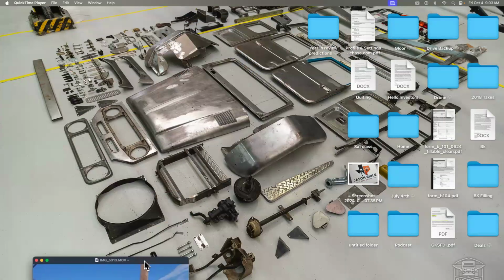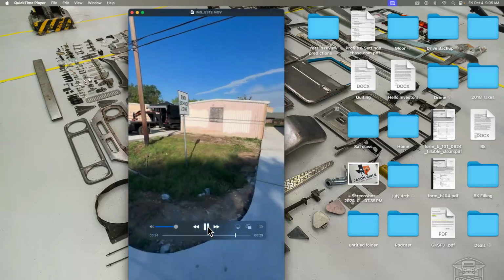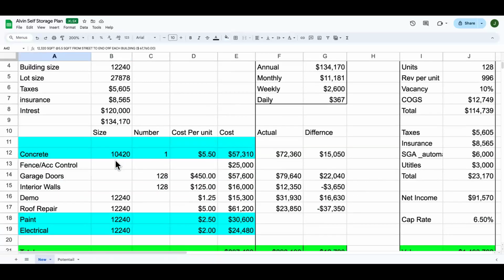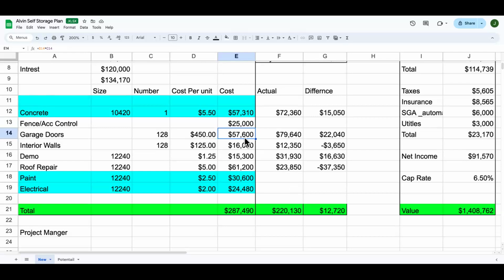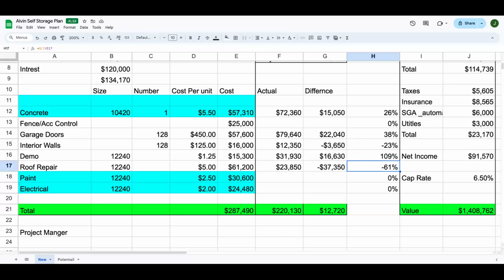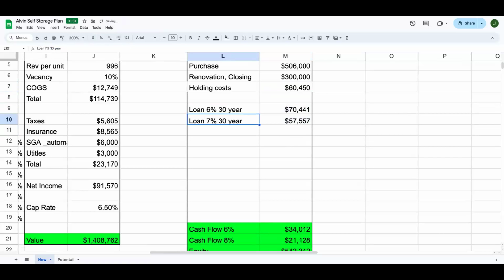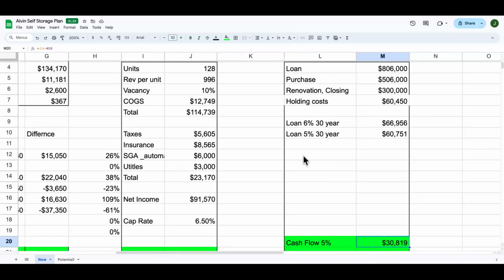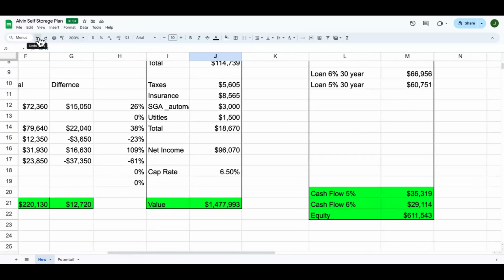128-Unit Self Storage Project Update – October 4, 2024 | Progress, Financials & Key Developments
Quick recap
Jason provided an update on his property project, discussing the installation of new garage doors, concrete work, and changes to accommodate water flow. He also discussed the budget for the project and the changes in the concrete project, including the cost per unit and the total cost. Lastly, he discussed the ongoing project, the estimated costs, and the potential for further investment in a related project.

Next steps
Jeff to finalize the fence and access control costs, aiming to keep it around $5,000 instead of the budgeted $25,000.

Jason to update the pro forma with more accurate utility costs once they become available.

Jason to follow up with interested investors for the new project offering 35%+ returns, with 10-12 spots available at $100,000 each.

Summary
Property Update and Budget Discussion

Jason provided an update on the progress of his property, including the installation of new garage doors and concrete work. He mentioned that the electrician had started work and that the exterior fence was being removed. Jason also shared that the property was undergoing changes to accommodate water flow and that the city required a larger inlet. He then transitioned to discussing the budget for the project, indicating that those who had invested in the deal should have access to the document.

Concrete Project Changes and Budget Discussion

Jason discussed the changes in their concrete project. The project's concrete number increased to $17,000, with a total of 12,320 square feet of concrete laid, which was about 20% more than initially planned. The cost per unit remained at $5.50. Jason also mentioned that the real challenge in concrete projects is the fluctuating cost of rebar and labor. The project's budget was initially estimated to be around $7,500 to $8,000, but they managed to keep the cost at $5.50 per foot.

Project Costs and Upcoming Expenses Discussion

Jason discussed the ongoing project, mentioning that they had spent around $15,000 more than initially planned. He also mentioned that they were considering new garage doors, which would cost around $79,000. Jason also talked about the lighting package, which would be solar-powered and placed above every garage door. He mentioned that they had saved a significant amount of money on the roof repair, which was initially estimated to cost around $100,000. However, the actual cost was $24,000. Jason also mentioned that they still had to deal with paint, electrical, fence, and access control issues, as well as an issue with interior walls that was expected to cost around $20,000 to $30,000 to resolve.

Project Costs, Financing, and Property Analysis

Jason discussed the estimated costs for a project, which he estimated to be around $287,000, slightly over the initial budget of $300,000. He also mentioned the possibility of a 5% loan, which would significantly reduce the costs. Jason presented a financial analysis of a property, projecting a 5-6% annual cost of financing and an equity of $542,000. The property, with 128 units, is expected to generate $83 per unit at a 10% vacancy rate. Jason also mentioned the potential for property management and net income of $91,570, resulting in a cap rate of 6.5% and a property value of $1.408 million. He encouraged further investment in a related project, offering up to 35% returns for investors willing to invest $100,000.